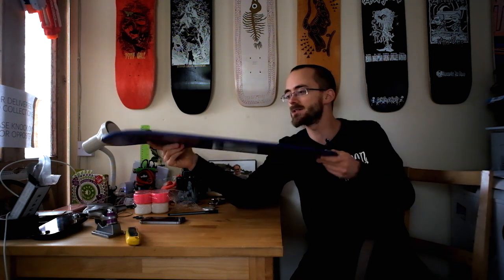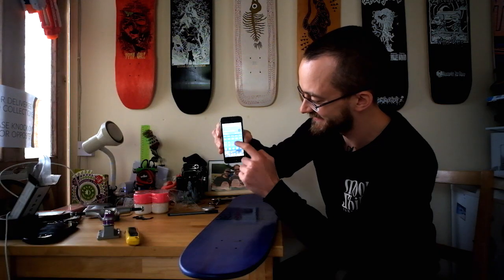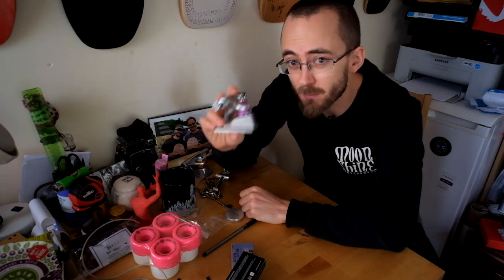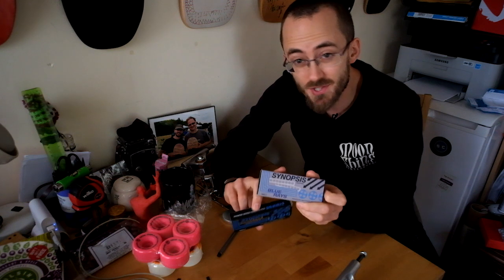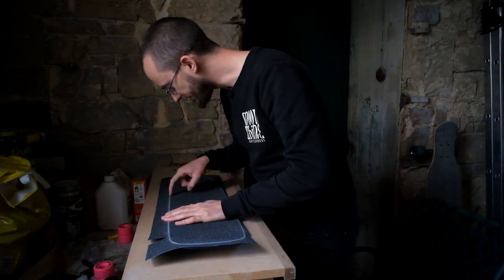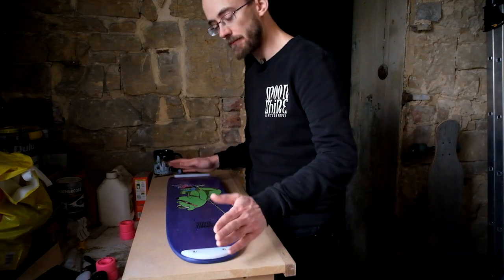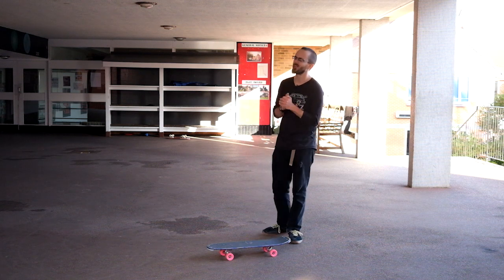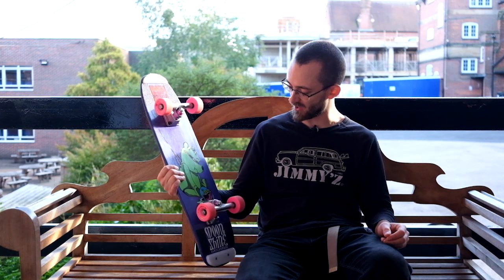Building a Freestyle Skateboarding Setup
Phew. This one took some time to put together.

A few folks had asked me to walk through building a freestyle setup. Well, the release of a new single kick from Moonshine skateboards gave me the perfect excuse to whack a camera on a tripod and talk through the various components that go into a freestyle setup - and show the right way to put it all together.

So, yes. This is a very long video by the standards of this channel. Apologies for that. Hopefully you think it's worth it and find it interesting. If all you want to do is see some skating, I totally understand - head to 17:42 to watch me skate a single kick for the first time in a long while. (Spoiler alert: I laugh a lot and have a lot of fun. This deck is NICE.)

(I will also apologise for the graininess of some of this footage. It turns out my trusty old Fuji X-T1 doesn't much like shooting video at 3200ISO in dark old English cottages. WHO KNEW?)

If you're looking for a setup just like this one, head over - there's a "freestyle setup builder" which will let you pick out various components, safe in the knowledge they'll all go together. You don't have to worry about skid plate shapes or mixing and matching truck and deck sizes. It'll just work.

The skid plate installation video I reference while I'm building the board can be found

The music in the background of the setup sections is by glaciære, and is a couple of different tracks from the album "hammock"

The music in the skate section is a track called L A T E N C Y by Mystery Mammal

If you like the bleepy bloopy goodness, go check out the full albums linked above, because they're very good. And yes, I've been listening to too much Vaporwave since the summer disappeared. I will apologise to no one for this.

Anyway. And if you appreciate these videos, please buy us a coffee to help keep this project going!